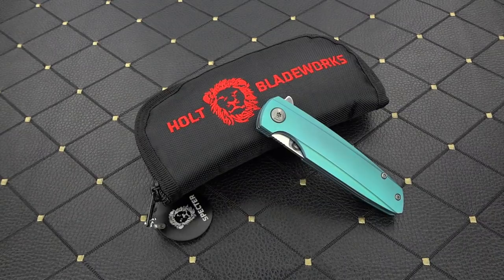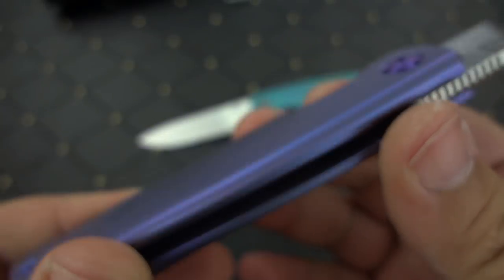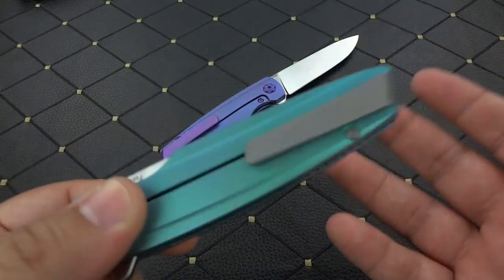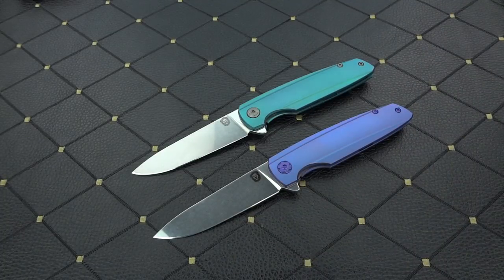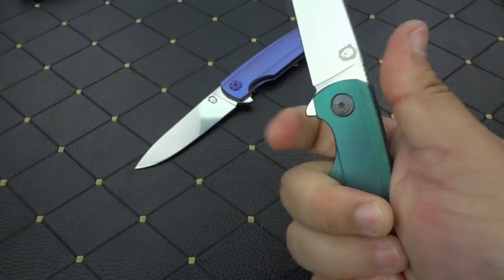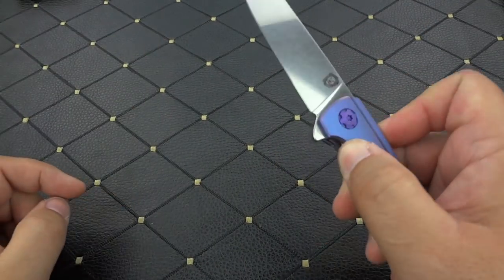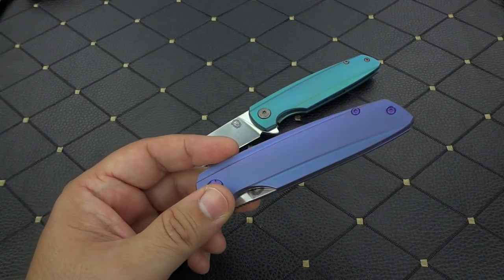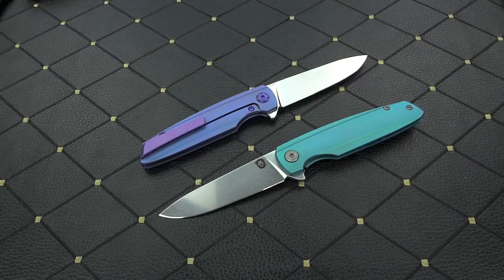Guest Blade: Holt Bladeworks Specter. Are they worth the hype?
The Holt Specter is currently one of the hottest, most hyped knives in the community. But, is the hype real? Do they make the grade for their pricepoint? Are they worth jumping through hoops to get one? Let's find out together. Special thanks to Alex Kahn @knifeguard on Instagram for donating these two fine examples.